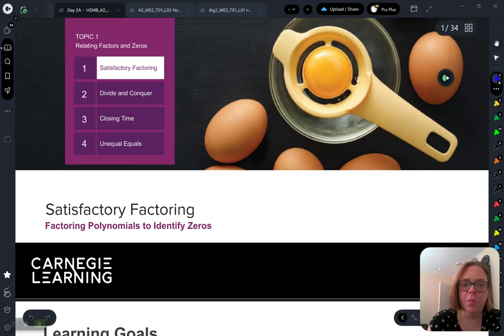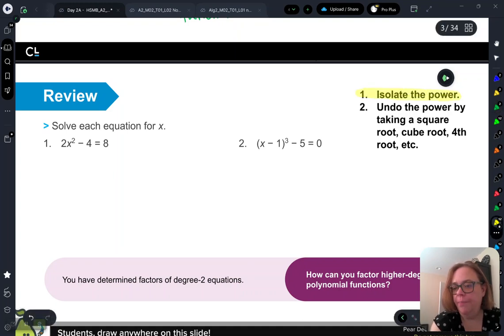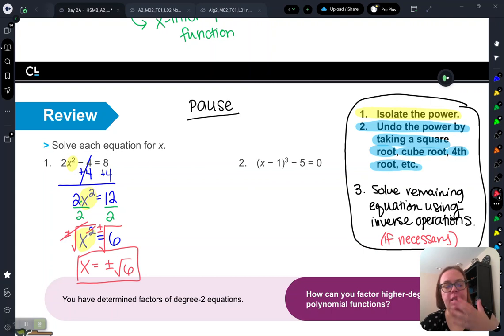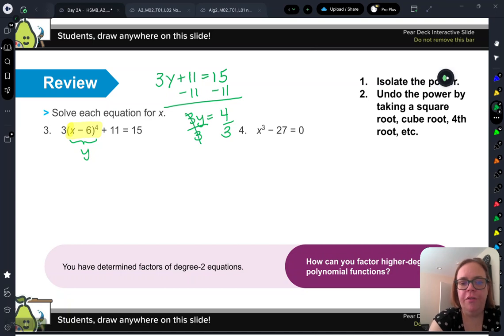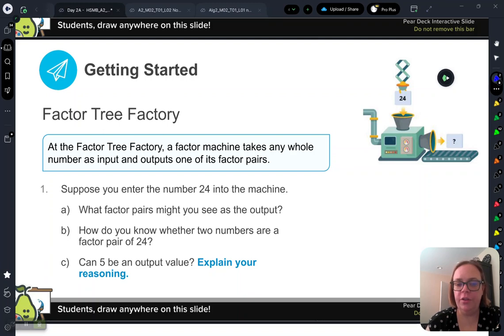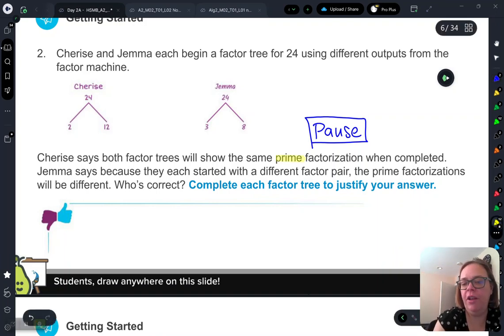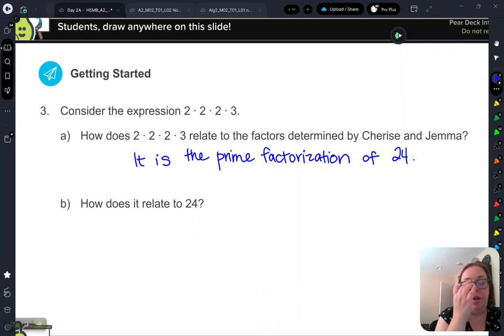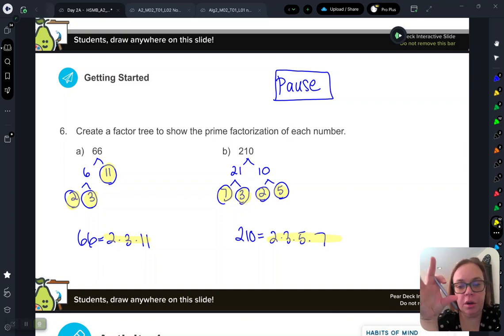Algebra 2: Opt 2, Day 2A: Factoring Polynomials to Identify Zeros